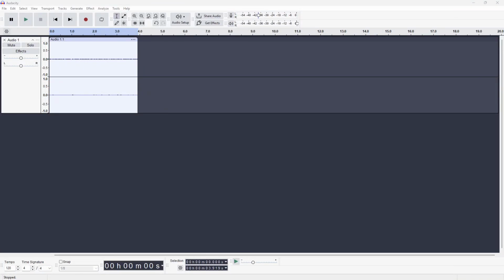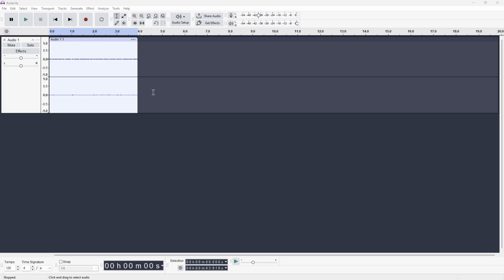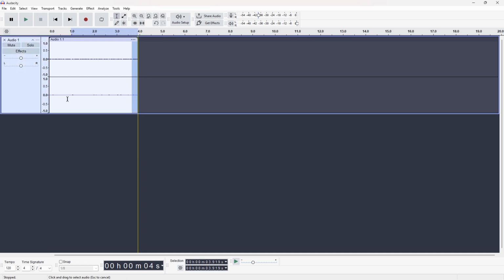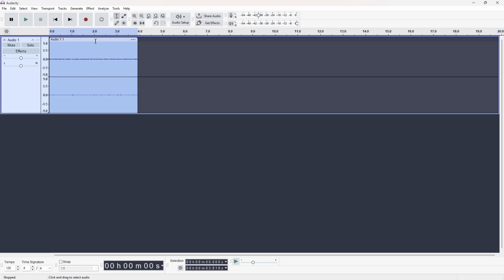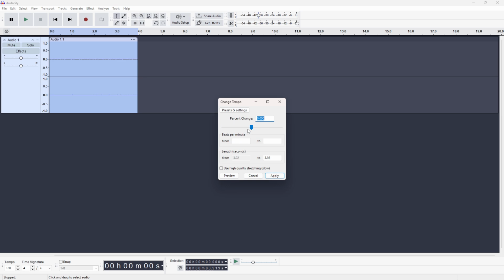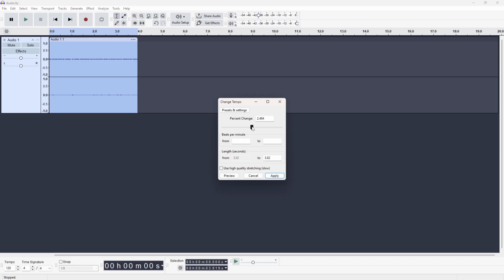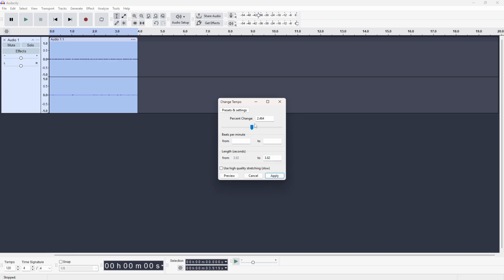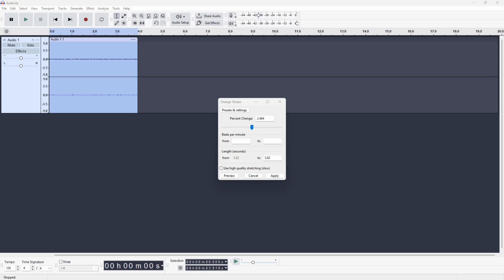How To Change Speed Without Pitch In Audacity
if you have the problem of trying to change the speed of your video or audio clips in Audacity without making the pitch sound weird, this is the right video for you. In this video we explain how you can quickly change the speed of your clip.